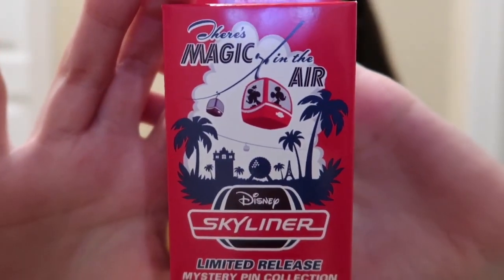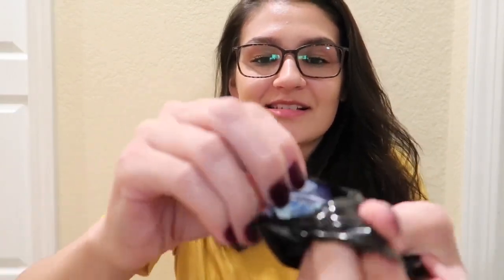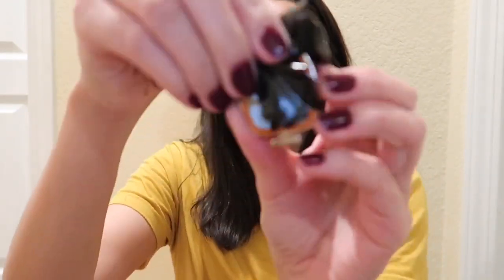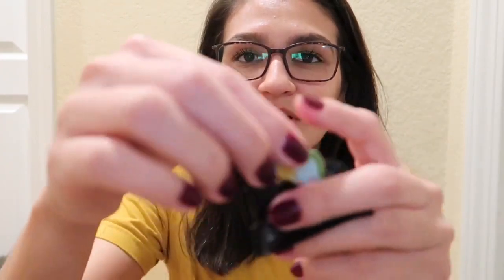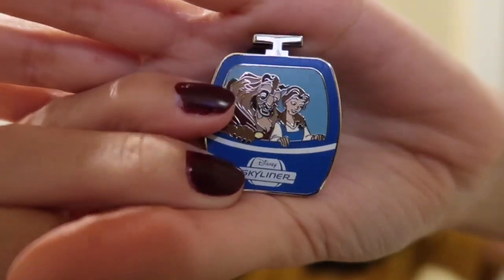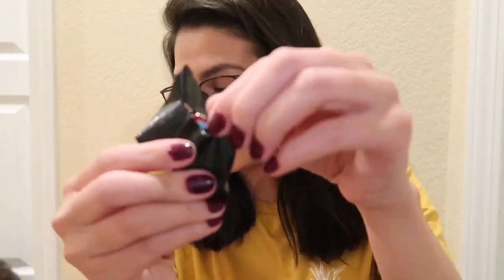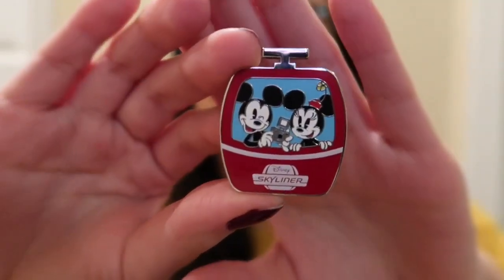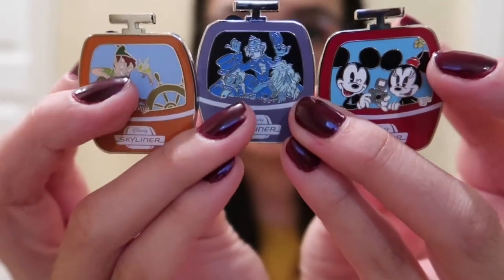DISNEY MYSTERY PIN UNBOXING | Skyliner Limited Release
First off, Happy Mother's Day! Another pin collection that is absolutely beautiful! I’m really behind in opening these Skyliner pins, but I’m so glad I finally got around to it! Watch to see if I’m able to snag the ones I wanted ☺️

My vlogging camera
My super lightweight tripod